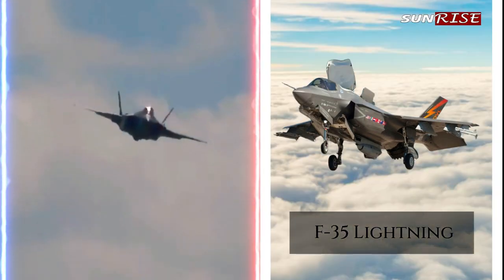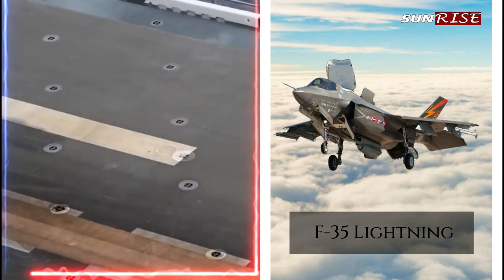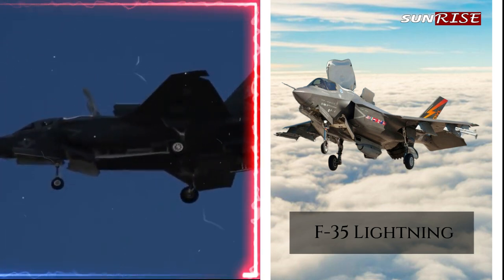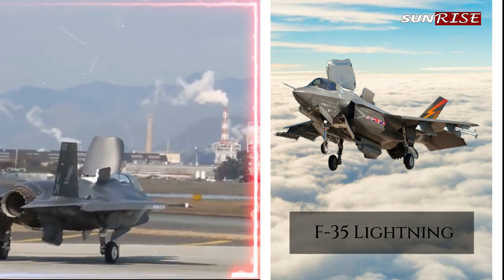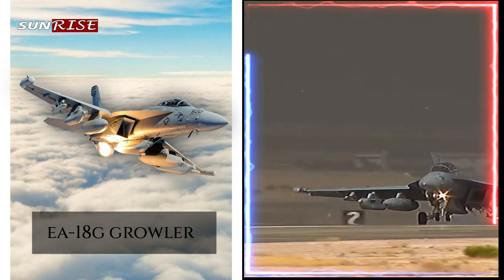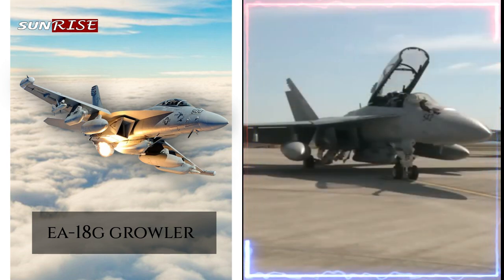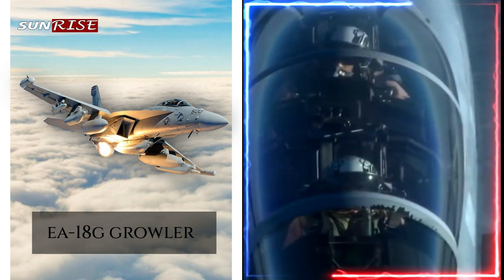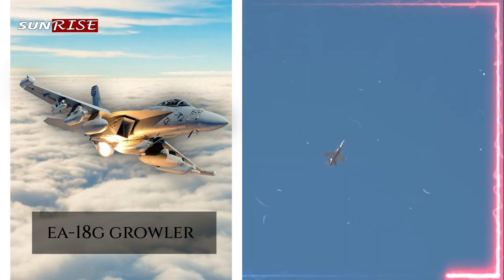EA-18G vs F-35 : which is better for Electronic Warfare?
Together, the EA-18G Growler and the F-35 play an important role in electronic warfare operations, giving the military the ability to detect, deceive, and disrupt enemy electronic systems, The Growler is designed explicitly for electronic attack missions, while the F-35's electronic warfare capabilities are integrated into multirole mission capabilities, both aircraft are critical components of modern electronic warfare operations, giving the military the critical capability to win and maintain an edge in contemporary warfare.